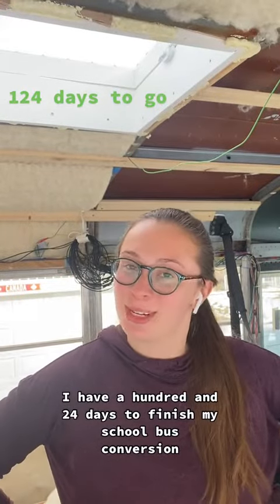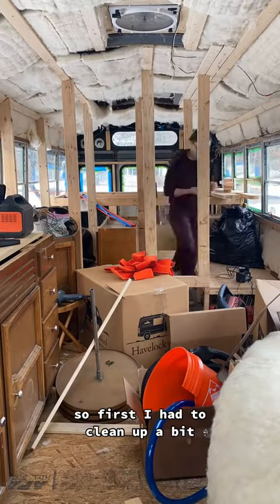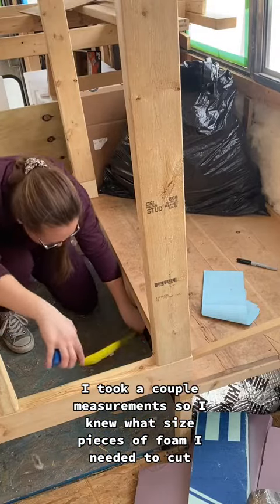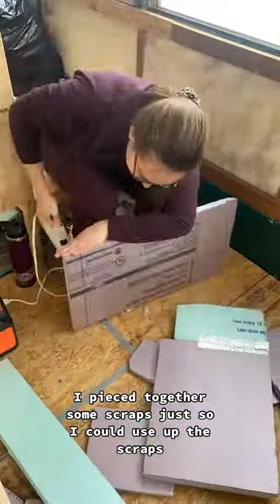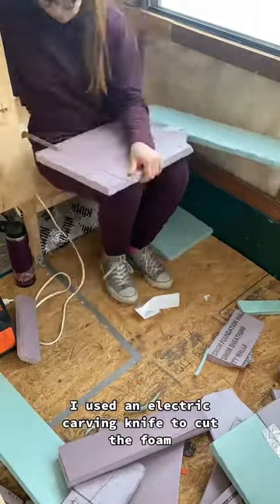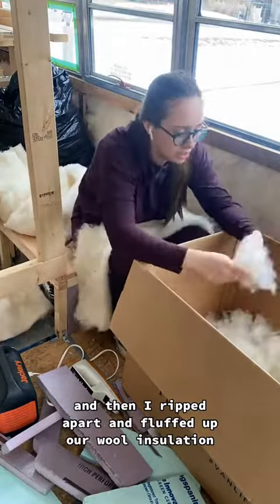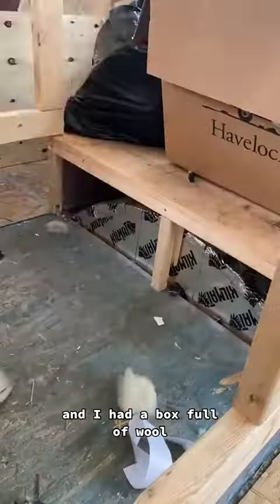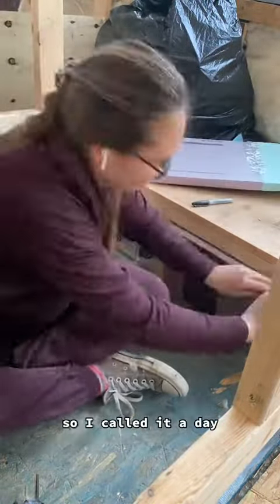Insulating the Wheel Well of my School Bus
Started the process of insulating the wheel wells of my school bu conversion